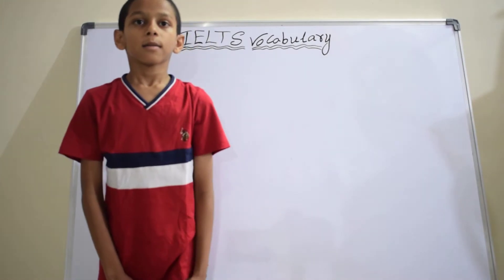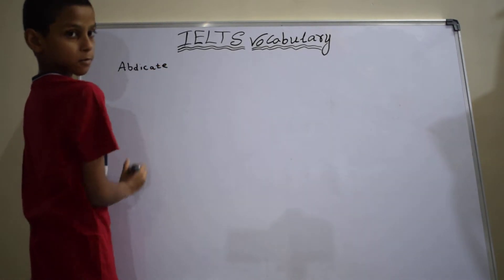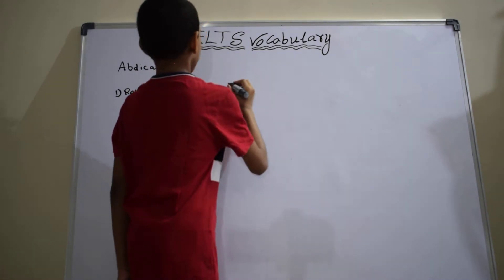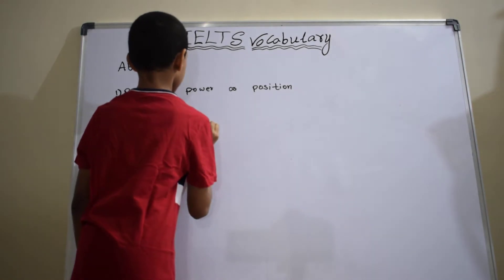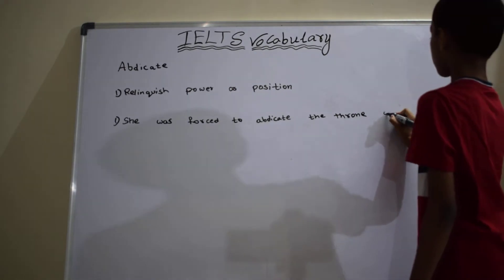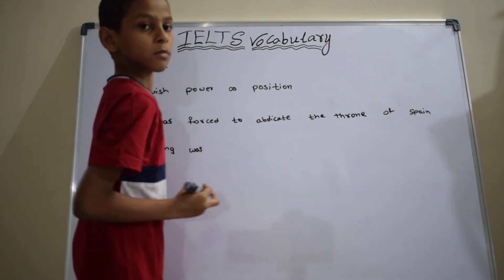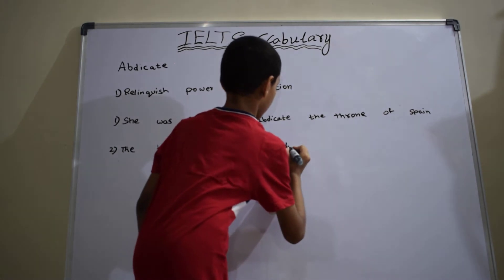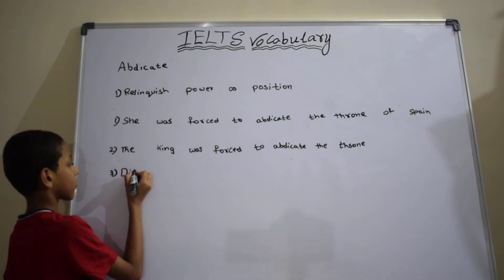Abdicate | IELTS words | English Vocabulary